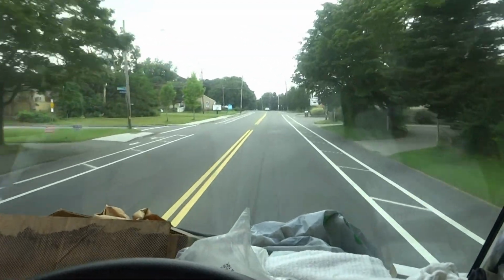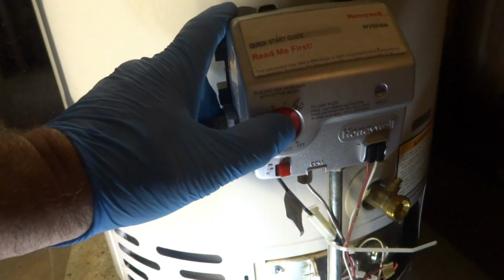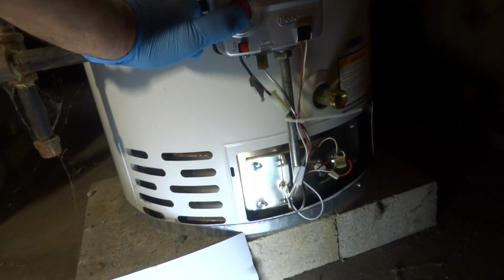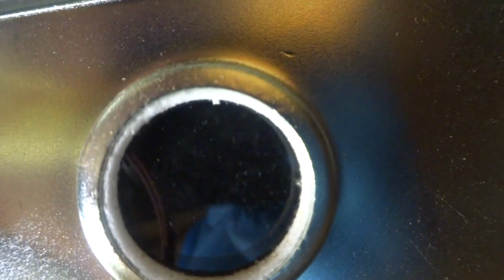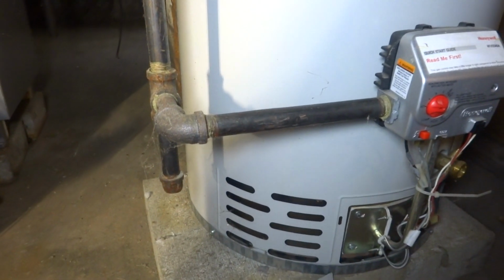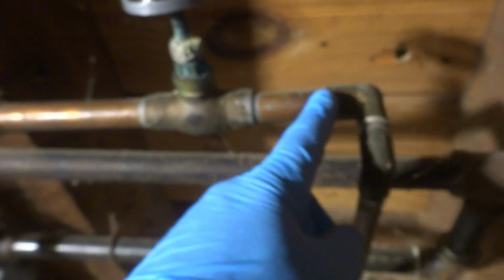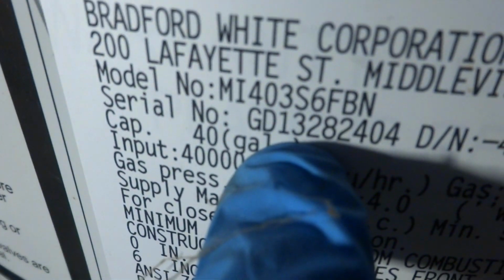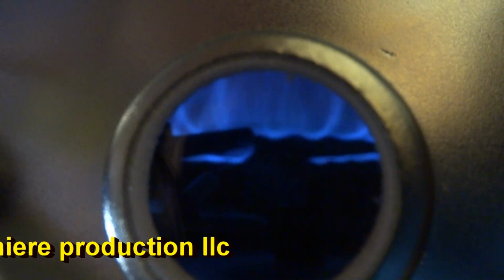12 YEAR OLD GAS WATER HEATER NOT HEATING WATER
12 YEAR OLD GAS WATER  HEATER NOT HEATING WATER